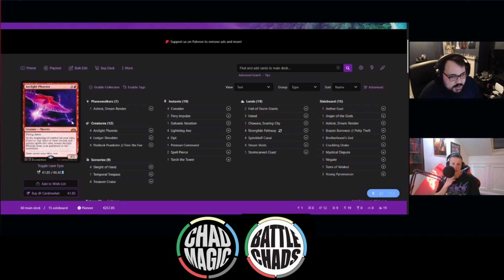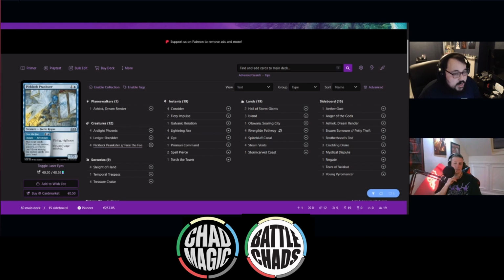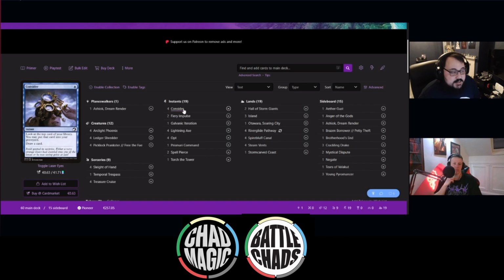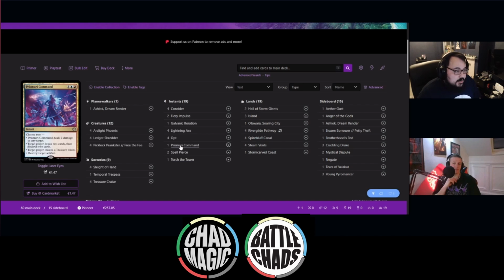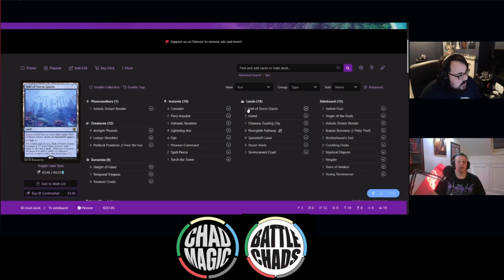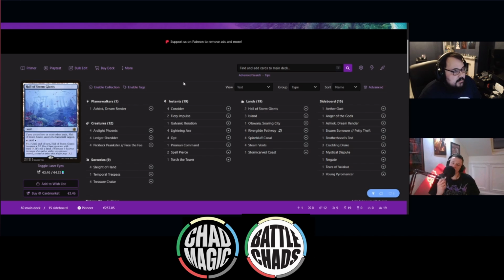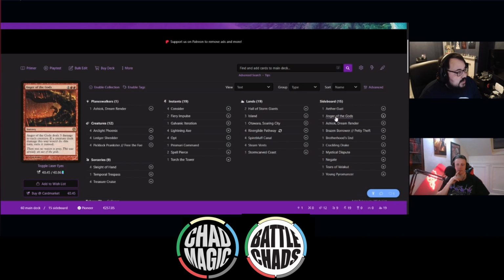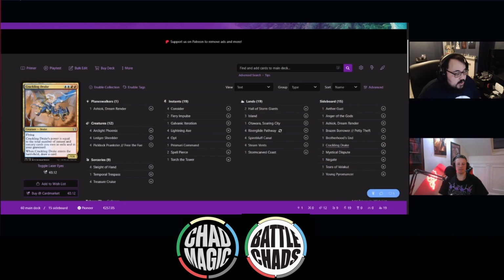EASILY QUALIFY with Izzet Phoenix! - Sideboard Guide - Deck Tech - Tournament Rundown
Following a great tournament result, winning one of the first RCQ's in the UK, Luis and Josh give us a rundown on Izzet Phoenix!

Join us for a special extra episode, with a Deck Tech and tournament rundown for Pioneer Izzet Phoenix!

Mainboard:
4 Arclight Phoenix
1 Ashiok, Dream Render
4 Consider
2 Fiery Impulse
1 Galvanic Iteration
2 Hall of Storm Giants
3 Island
4 Ledger Shredder
4 Lightning Axe
4 Opt
1 Otawara, Soaring City
4 Picklock Prankster / Free the Fae
1 Prismari Command
4 Riverglide Pathway / Lavaglide Pathway
4 Sleight of Hand
2 Spell Pierce
4 Spirebluff Canal
4 Steam Vents
1 Stormcarved Coast
1 Temporal Trespass
1 Torch the Tower
4 Treasure Cruise
Sideboard:
1 Aether Gust
1 Anger of the Gods
1 Ashiok, Dream Render
1 Brazen Borrower / Petty Theft
1 Brotherhood's End
3 Crackling Drake
2 Mystical Dispute
1 Negate
1 Tears of Valakut
3 Young Pyromancer
SB Guide:
Luis' Twitter - @Duskmtg
Josh's Twitter - @The_Pilgrim2501

Executive Producers:
Luis & Josh

Big contribution by:
Christian & Wally
Edited by Luis